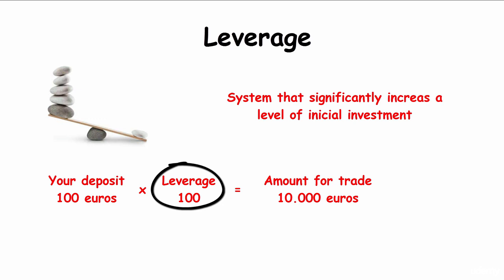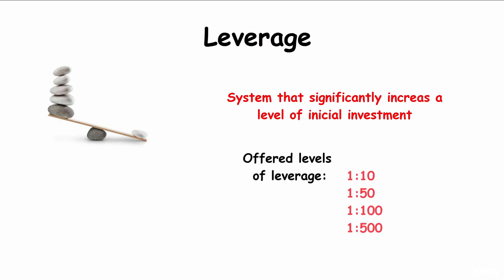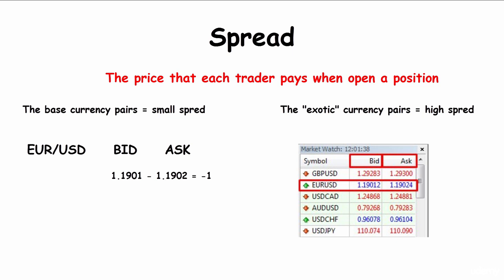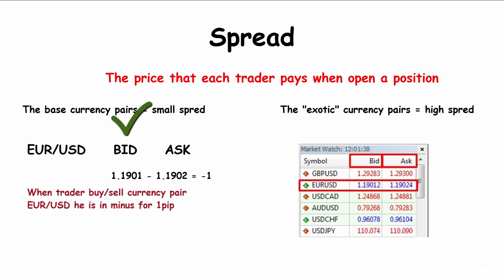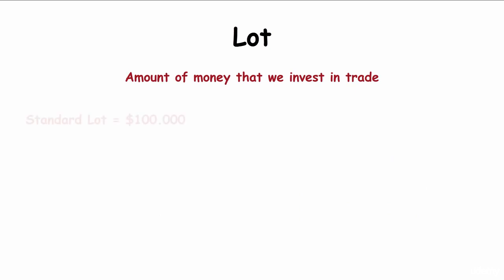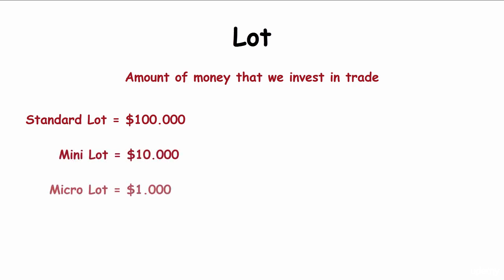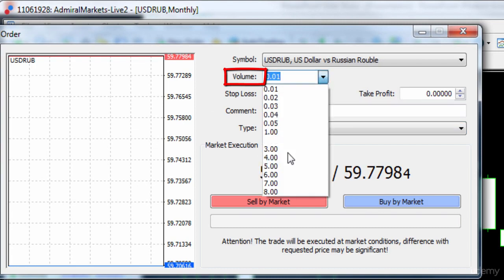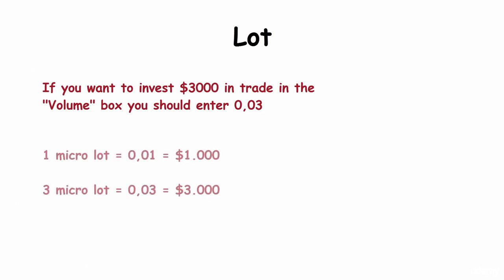Leverage | Spread | Lot | Long | Short